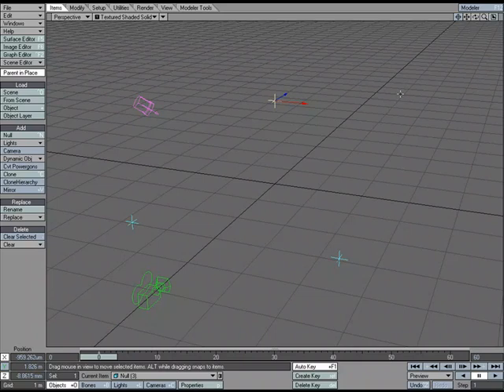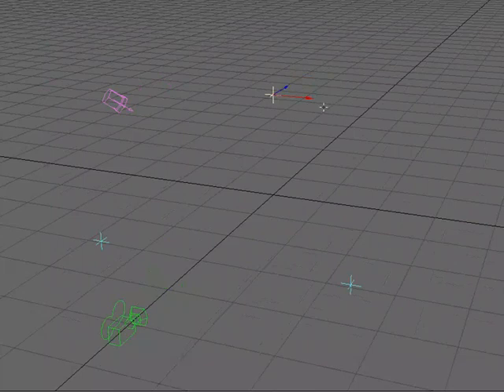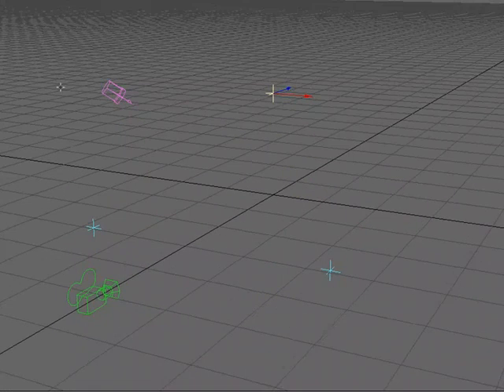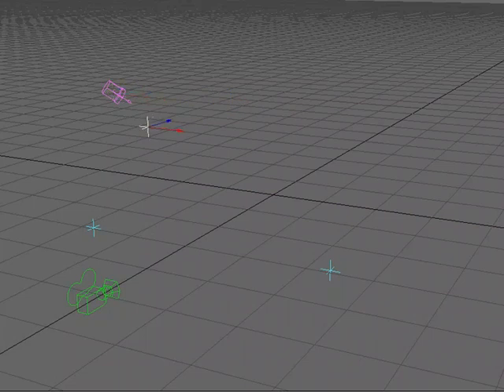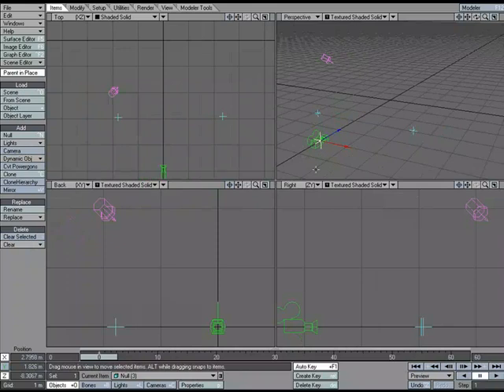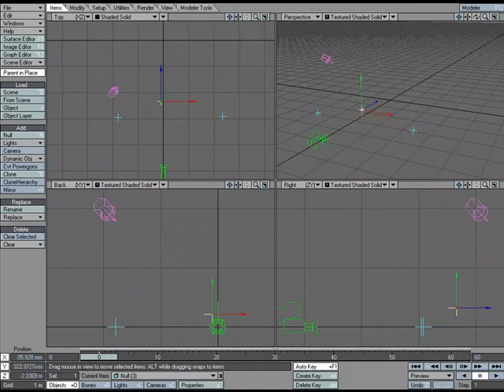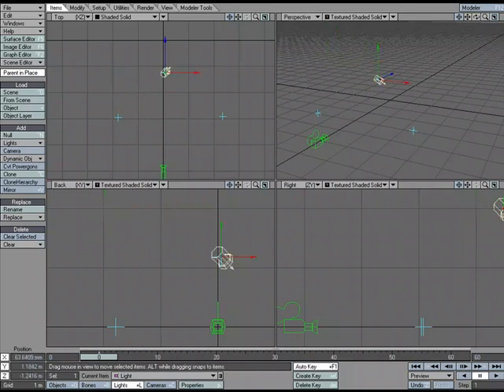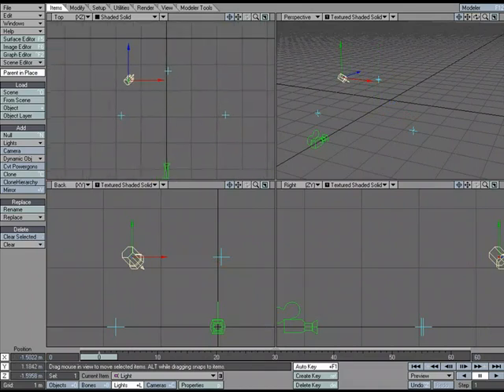LightWave 9 Snapping to Item Position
Demo of LightWave 9 Snapping to Item Position